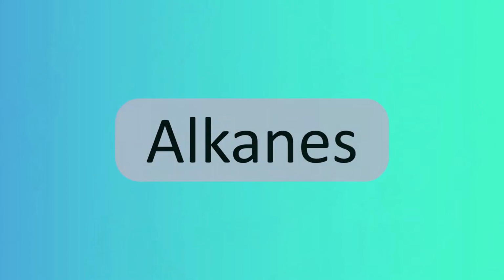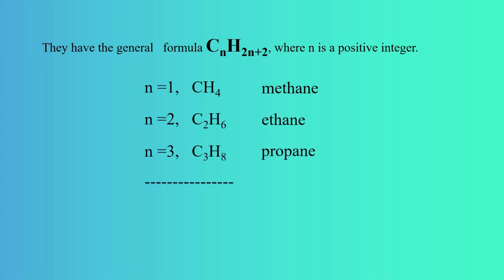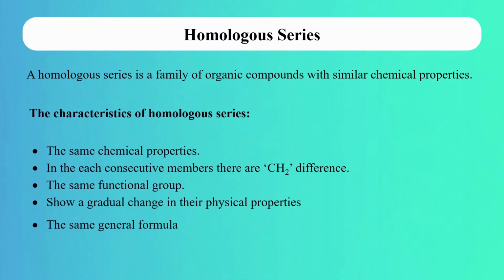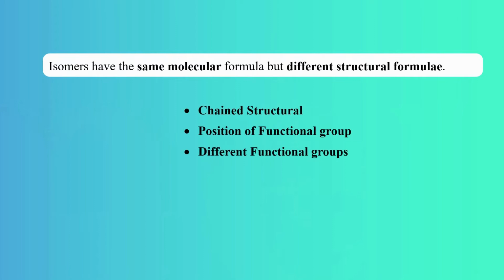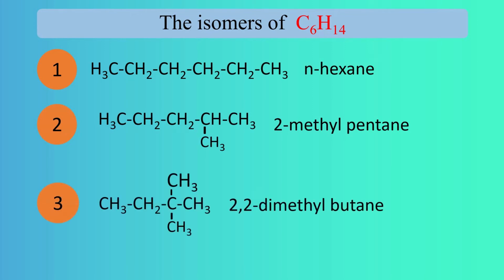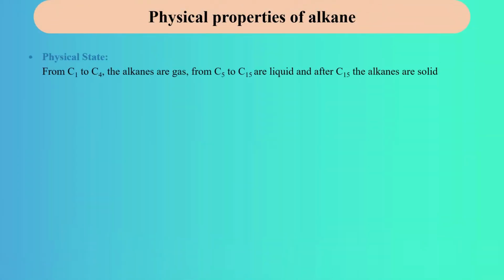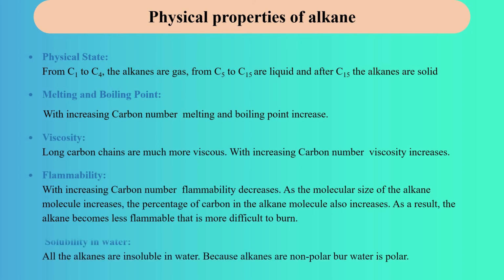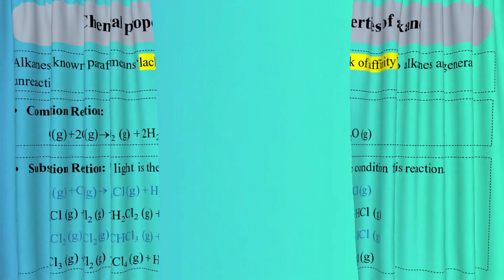Alkanes of Cambridge O level Chemistry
Alkanes are saturated hydrocarbons that contain only single covalent bonds between carbon atoms. They have the general formula CnH2n+2, where n is a positive integer.
We can prepare alkanes from crude oil. The fractions of crude oil are used in different purposes.
Alkanes are chemically unreactive. Though unreactive, alkanes give combustion and substitution reactions.